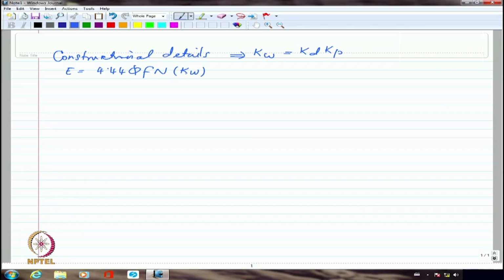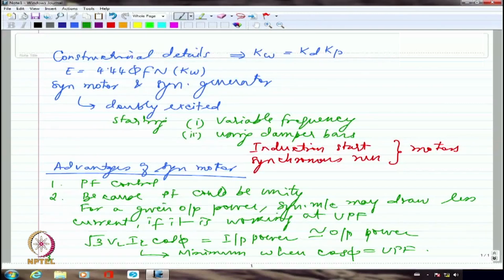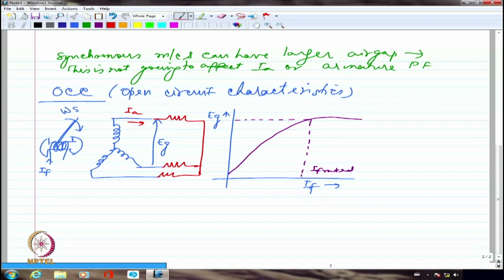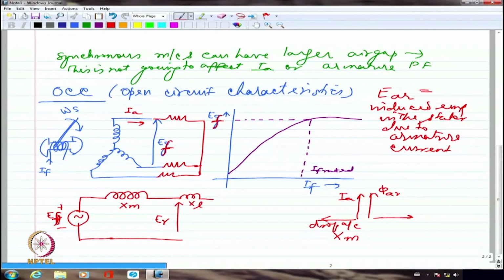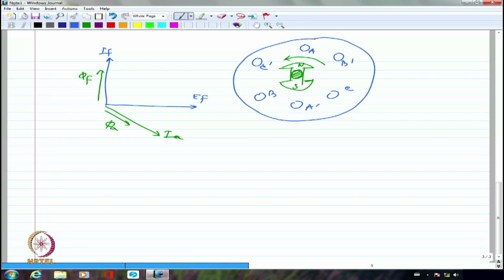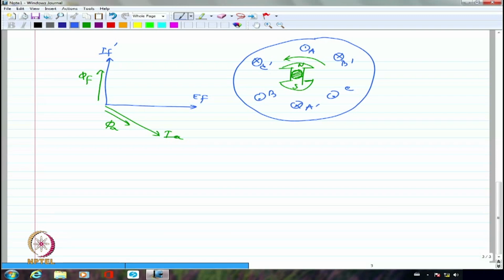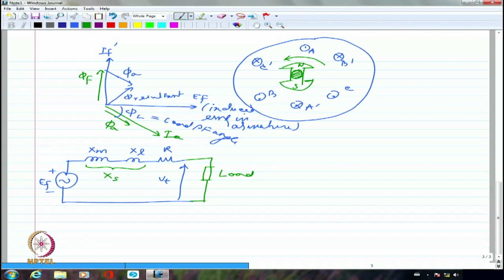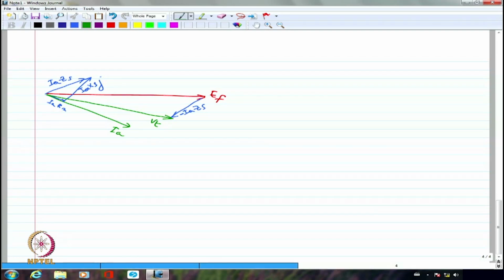Synchronous Machines: Equivalent Circuit and Phasor Diagram